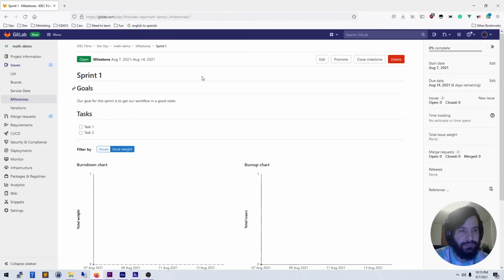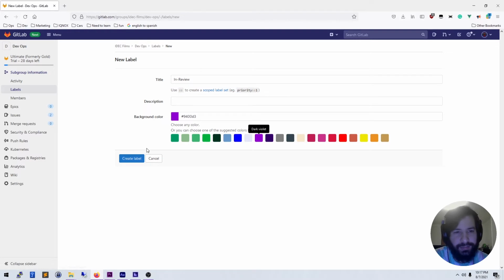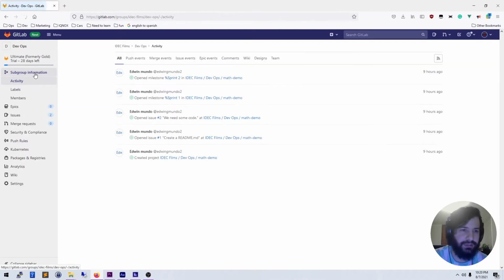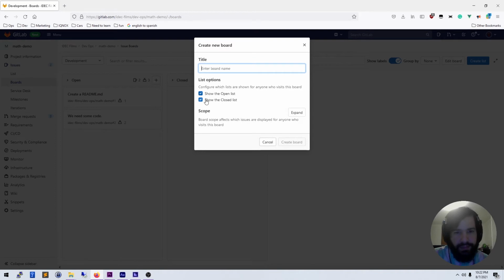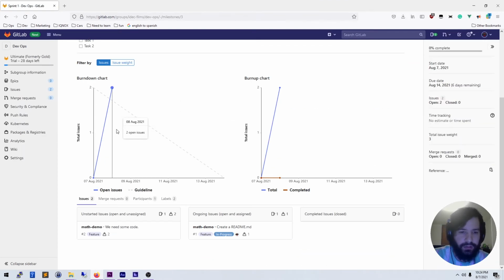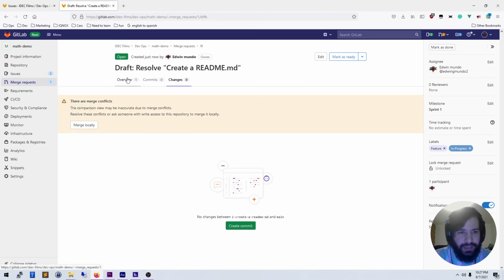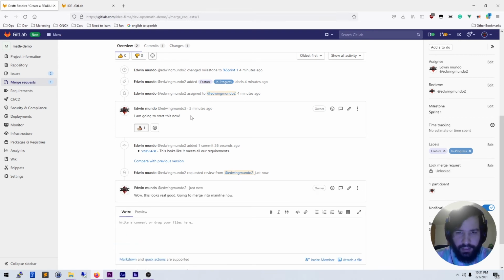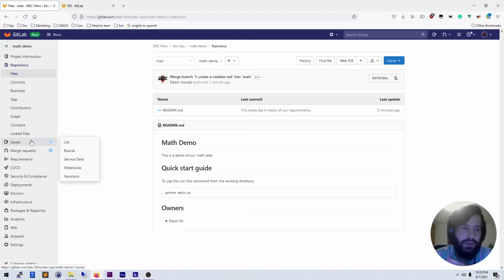GitLab Managers Guide - Working on a feature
In this GitLab video, we go over Issue Boards, Labels and, Merge requests.